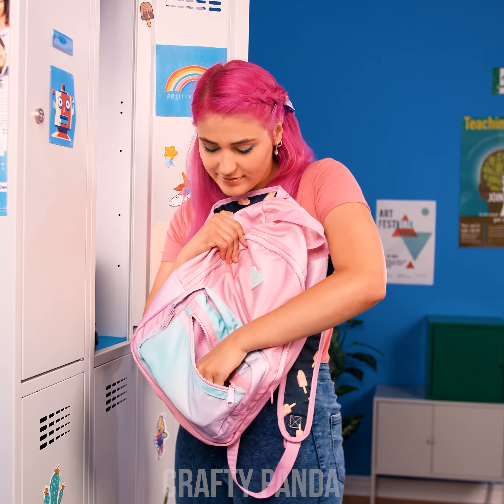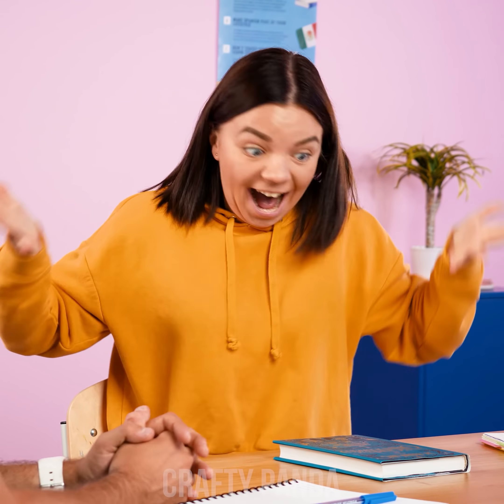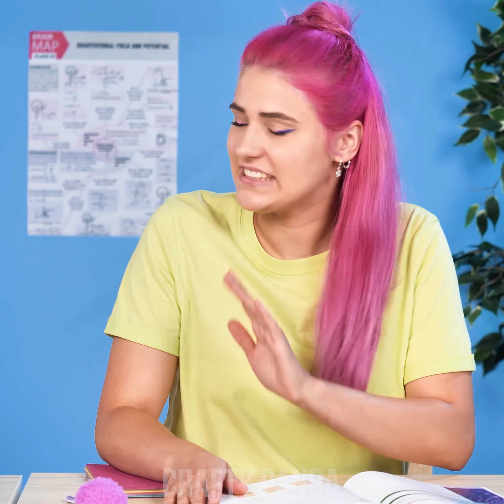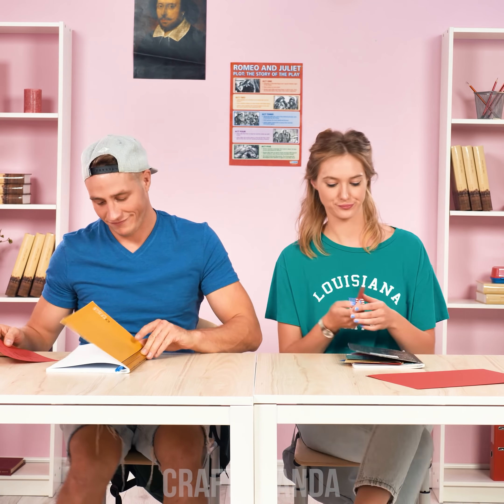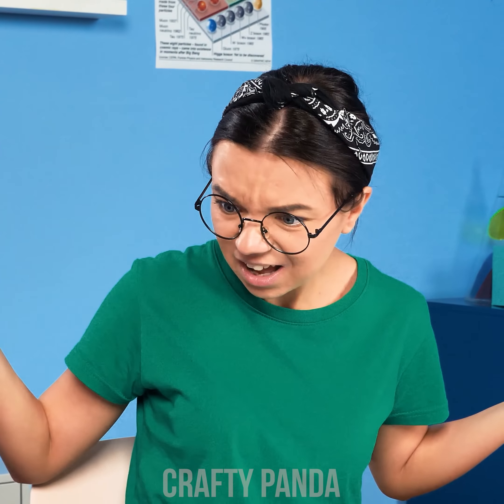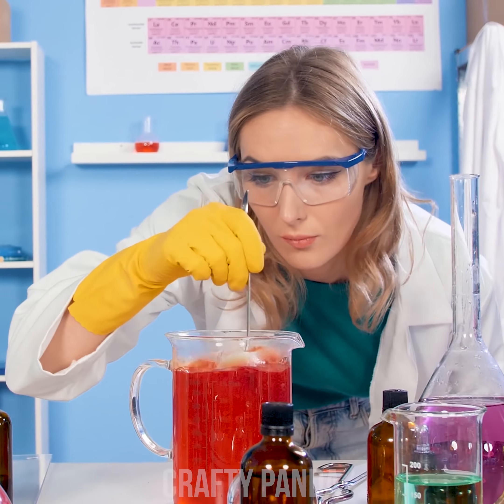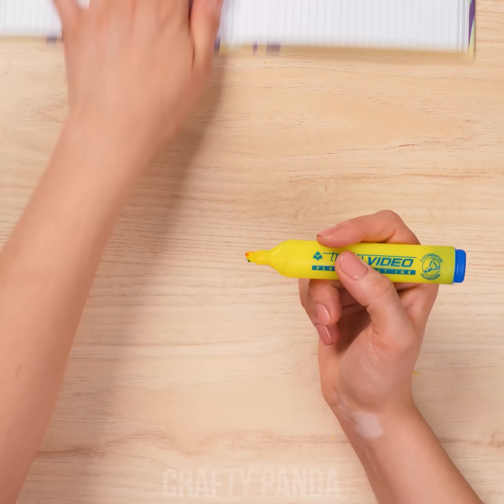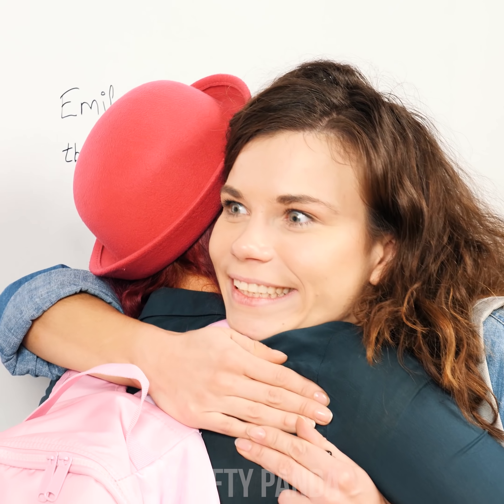FUN SCHOOL HACKS & MORE ! 10 Cool School Supply Ideas & DIY Hacks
Schools might be closed, but who said you can’t enjoy having cool-looking school accessories with you at home?! Maybe you can even make a few for your friends! Create a cute pom-pom bookmark, a cool clock from a book, or simply learn how to use a Tic Tac case in a clever way!

00:05 TicTac Bobby Pin Box
01:28 Clock out of a Book
03:01 Pompom Bookmark
04:22 Notebook Pocket
05:48 Reusable Tic Tac Toe Board
06:45 Keep Apples Together
07:56 Stapler Alternative
08:40 Rainbow Highlighter
09:26 FoxBackpack
10:15 Erasable Marker